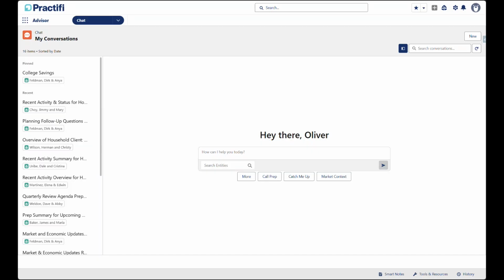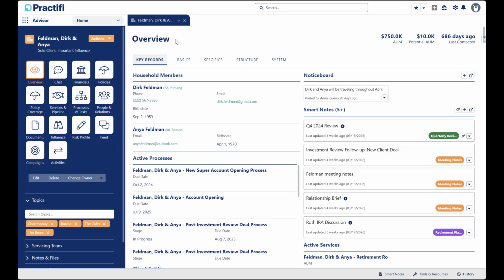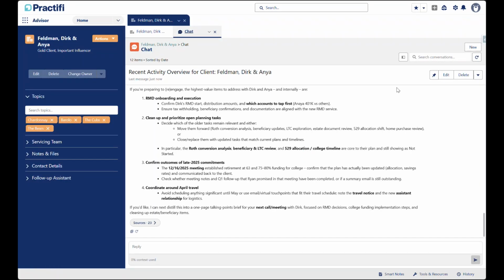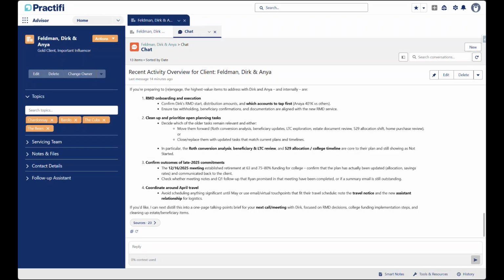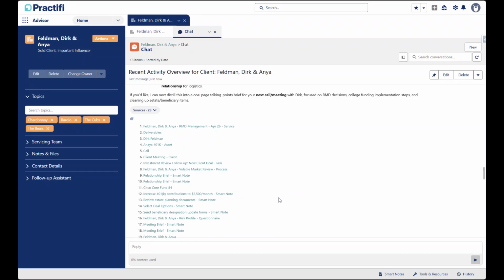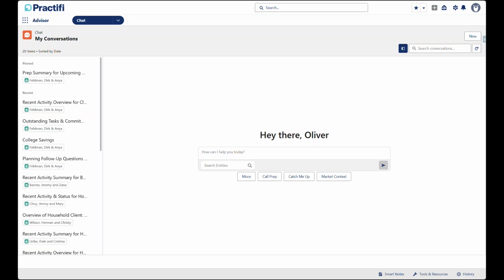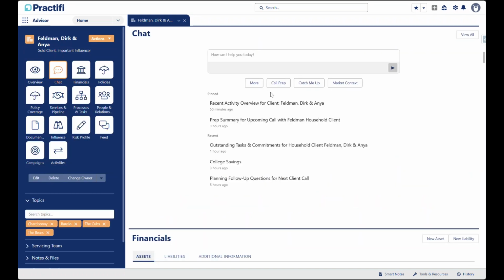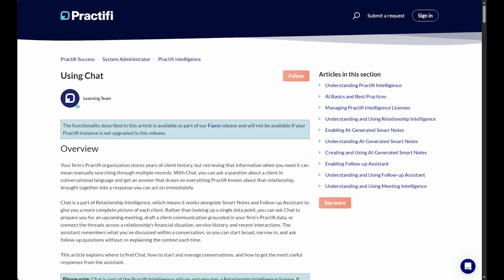Using Chat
In this video, you’ll learn how to use Chat in Practifi. We’ll cover where to find Chat, how to start and manage conversations, and how to get the most useful responses.